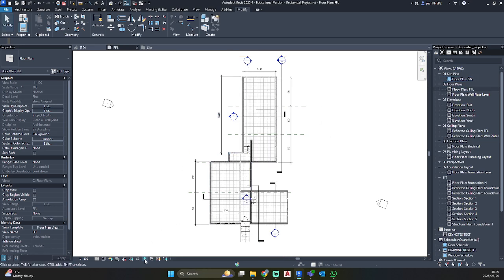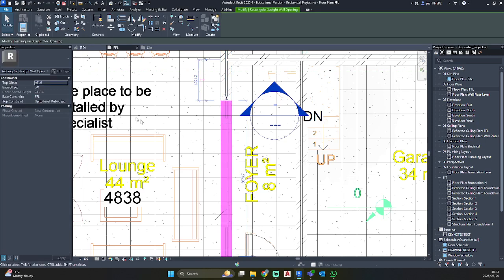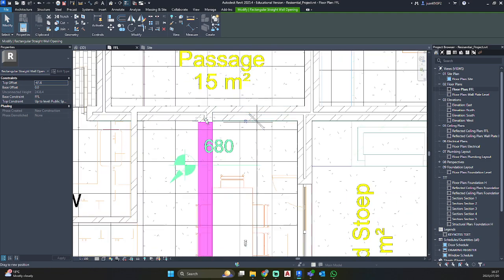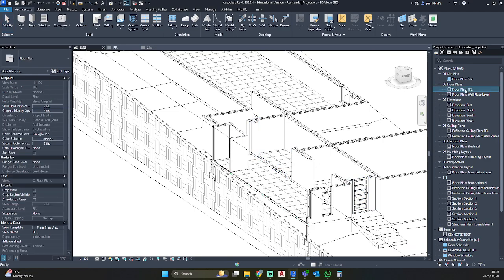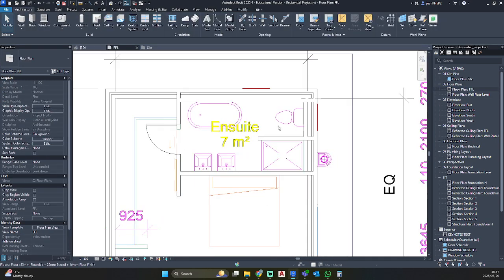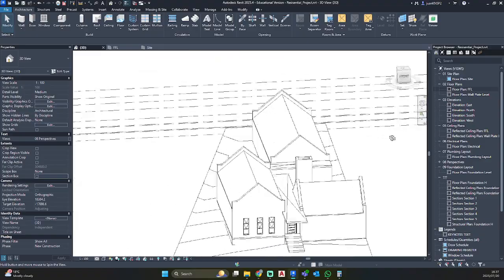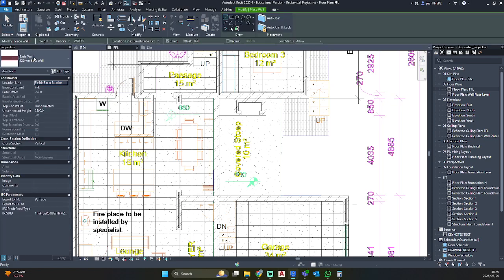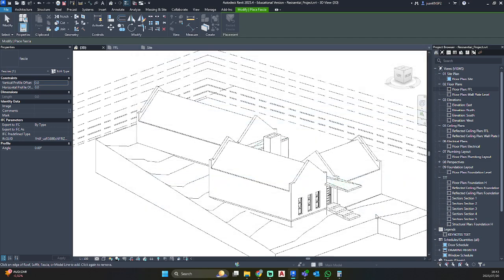Revit Wall Openings, Gutters, Fascias & Planters | Architectural Detailing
In this lecture, students learn how to model and detail wall openings, gutters, fascias, and planters in Autodesk Revit, focusing on correct placement and coordination within residential buildings.

The session covers essential architectural detailing techniques that improve both model accuracy and drawing quality, ensuring elements are correctly represented in plans, sections, elevations, and 3D views.

This lecture includes:

Creating and adjusting wall openings in Revit, Modelling gutters and downpipes, Adding fascias and roof edge detailing, Creating planters as architectural elements